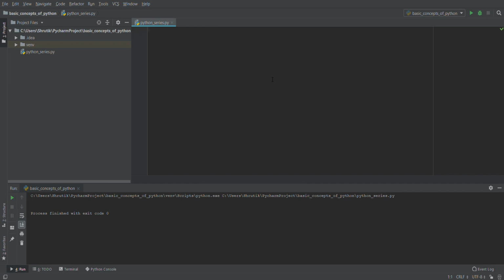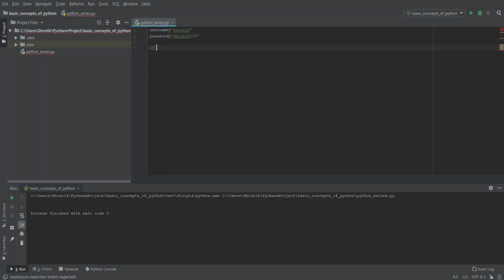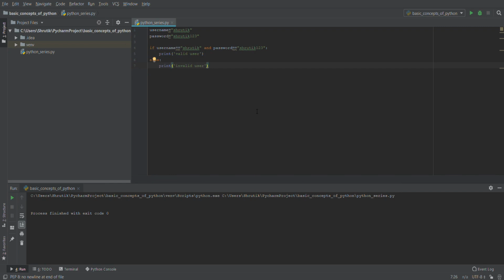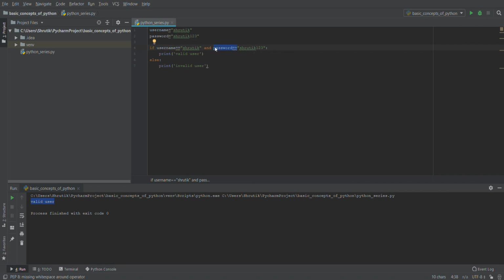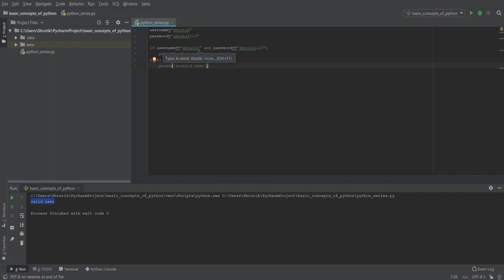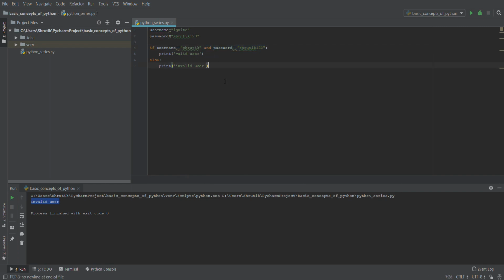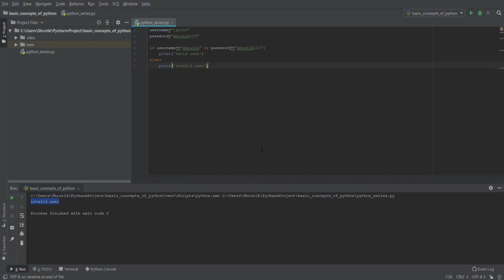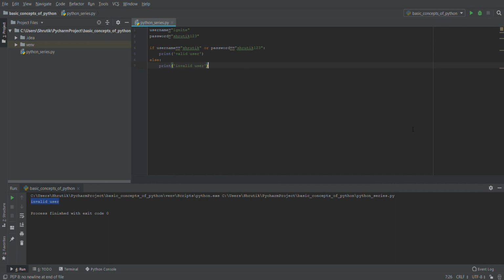Boolean logic in python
Here in this video, I have explained some important boolean operators in python.check it out.